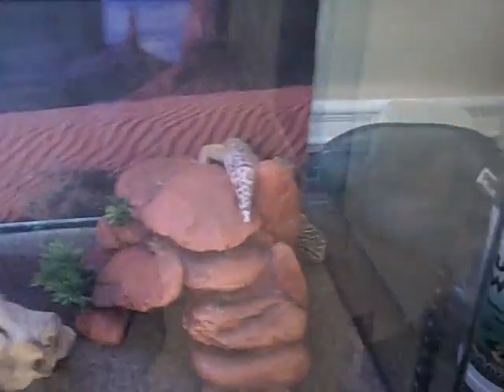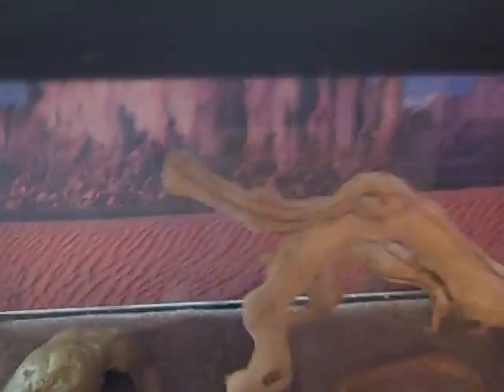Updated Terrarium Tour (New Background, New Water Dish, and Complete Cleaning!)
This is and updated terrarium tour. My favorite addition is the AMAZING background I put in. WATCH IN HQ!